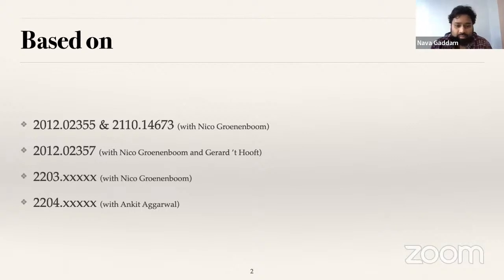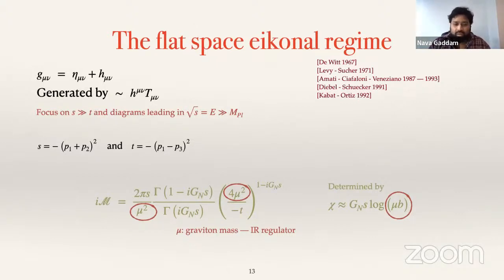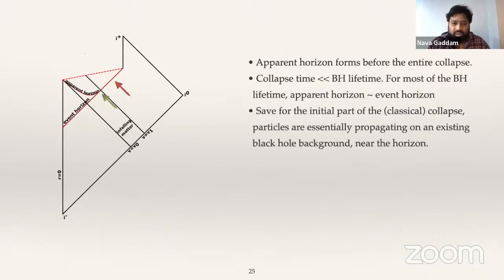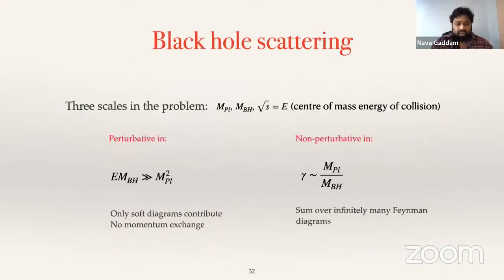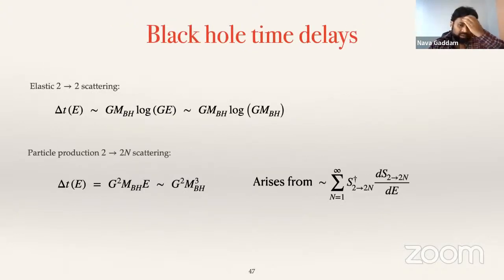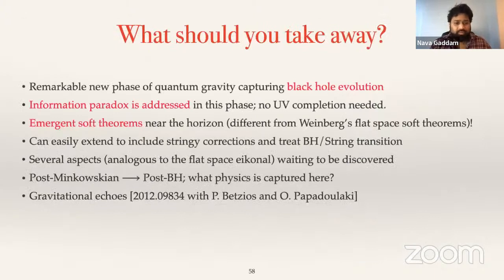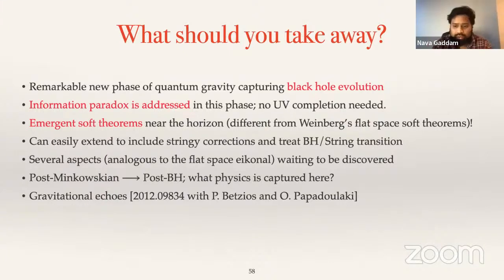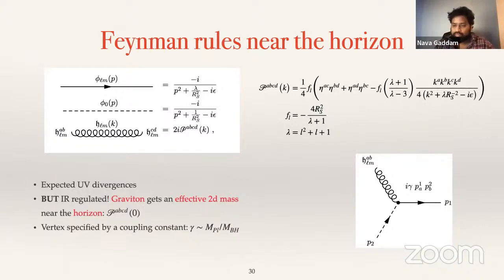Nava Gaddam - March 3, 2022 - Applications of black hole scattering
Talk by Dr. Nava Gaddam given on March 3, 2022 in the seminar series
Quantum Gravity and All of That